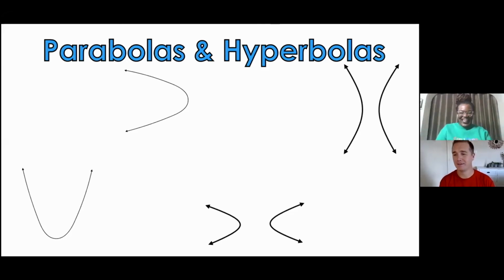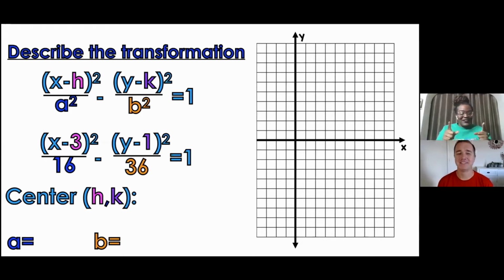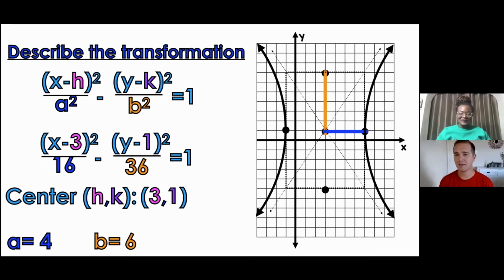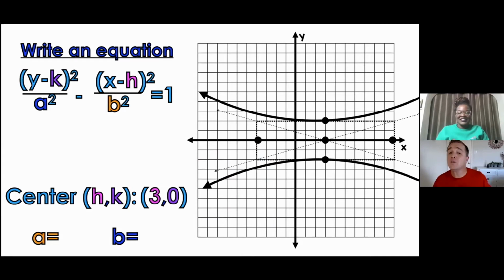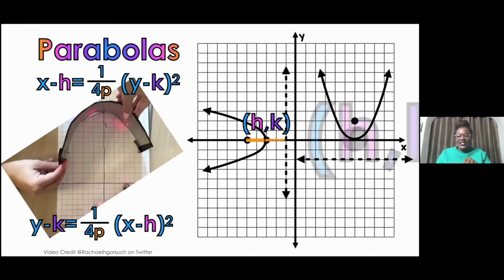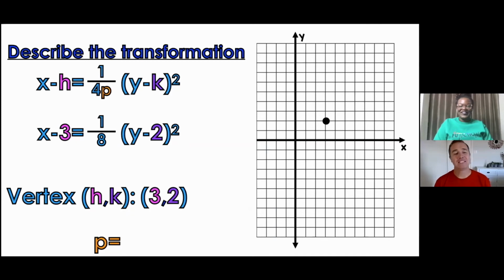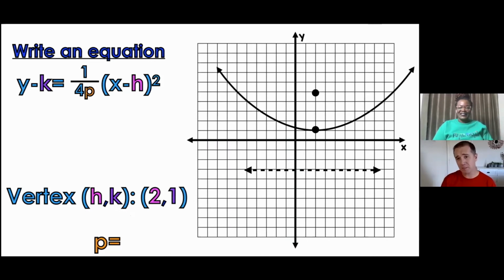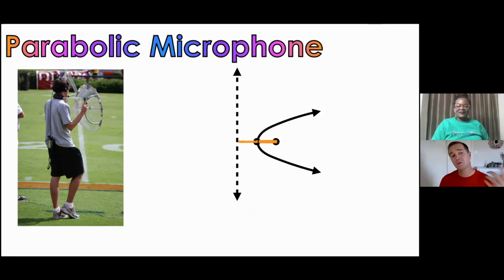Parabolas and Hyperbolas: Algebra II Video Lesson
In lesson #4 of the Smart Space: Algebra II video series, you will continue learning on those concepts from lessons #1 and #2 by applying transformations to parabolas and hyperbolas.
Esther Brunat is a high school math teacher in sunny South Florida. She prides herself on building relationships with her students through laughter and “staying hip.” Her resources offer a fresh take on presentation and engaging visuals in the math classroom.